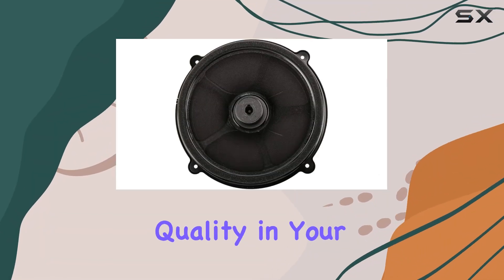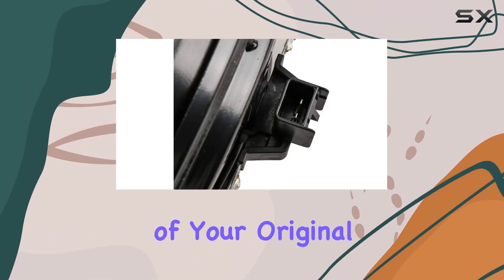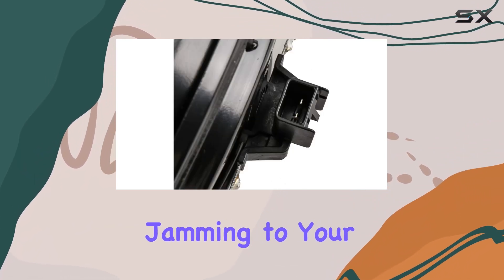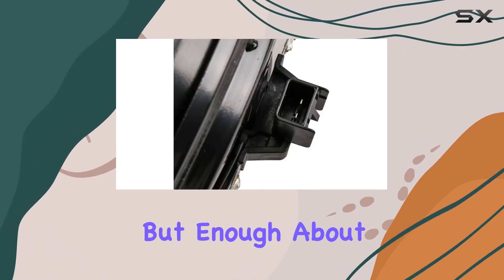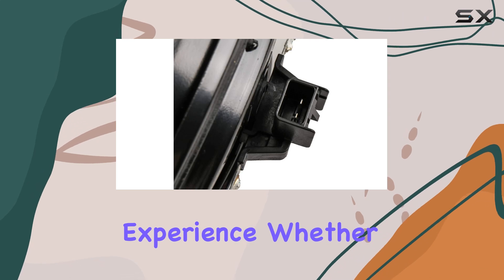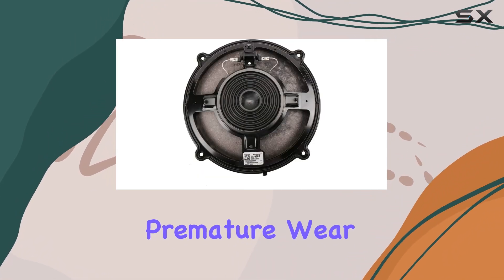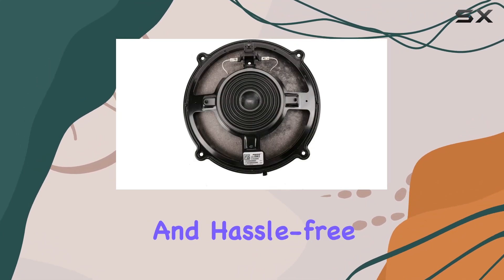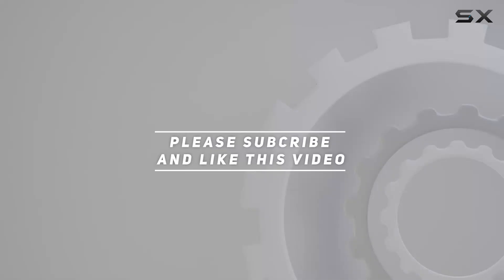ACDelco GM Genuine Parts 84510963 Front Door Radio Speaker: Unlock the Best Audio Experience!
0:00 Intro
0:06 Review

Things that we mentioned in this video:
GM Genuine Parts 84510963 : B07J9LGBQG